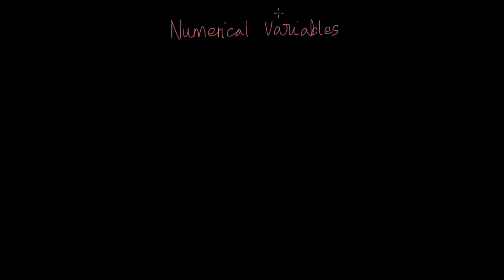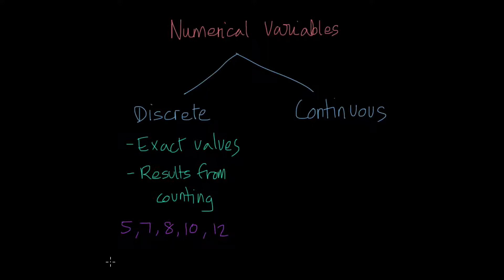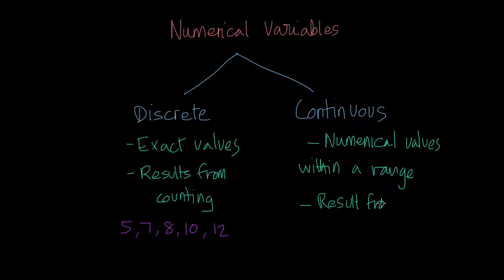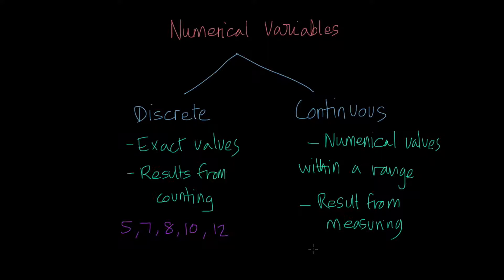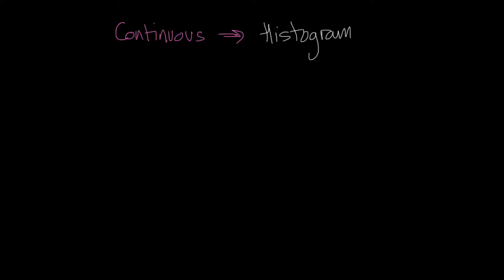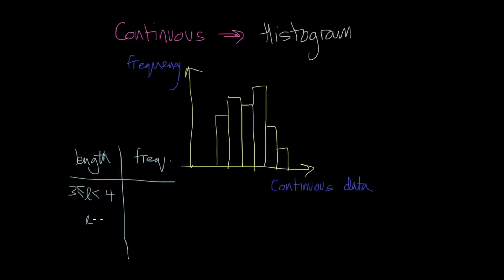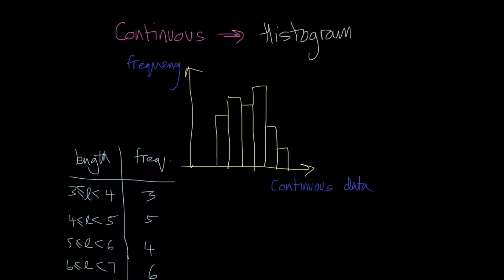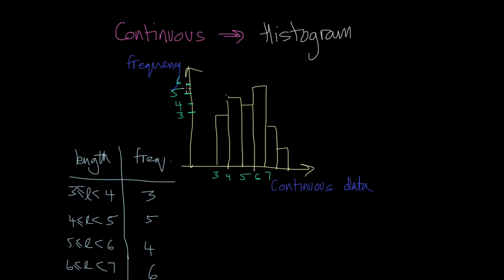Numerical Variables | Discrete and Continuous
In this tutorial, learn the difference between discrete and continuous variables. In addition, learn to represent these variables on column graphs and histograms.